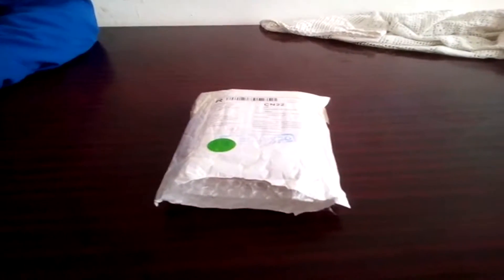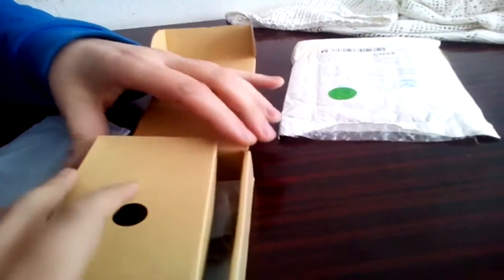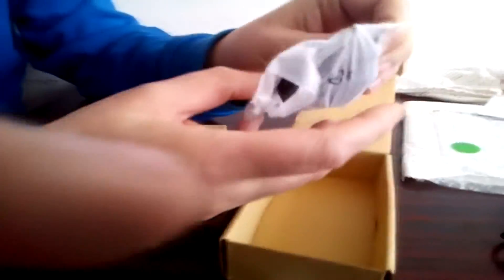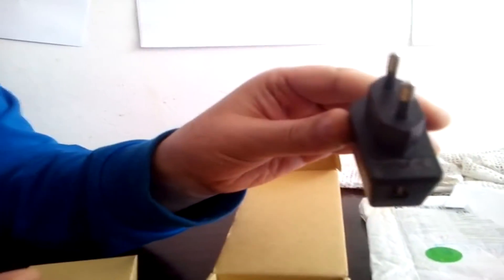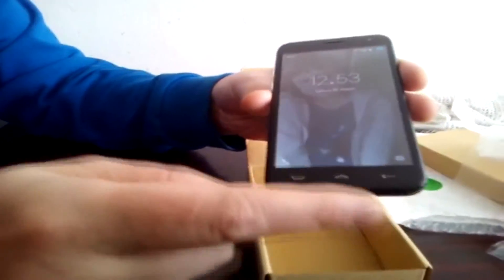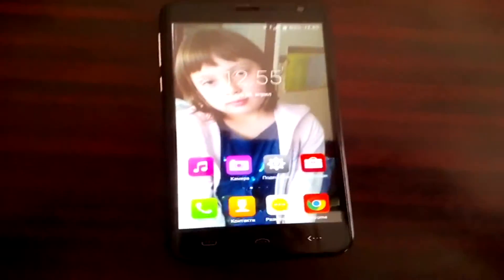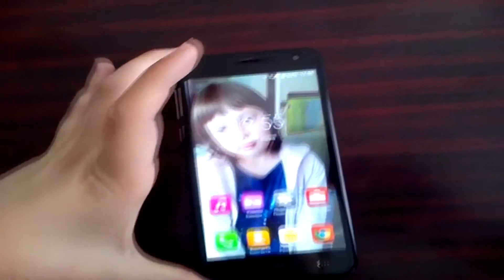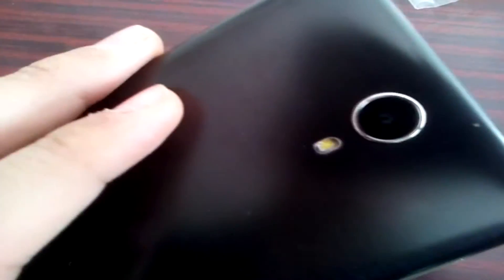HOMTOM HT3 REVIEW [ENG] Gearbest.com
HOMTOM HT3 REVIEW [ENG]